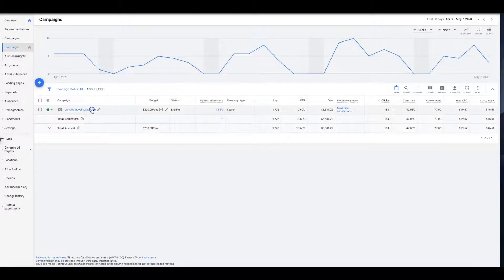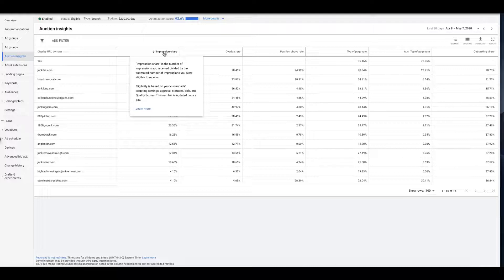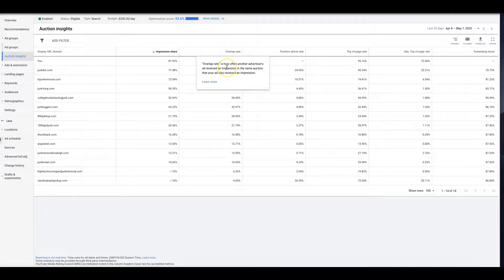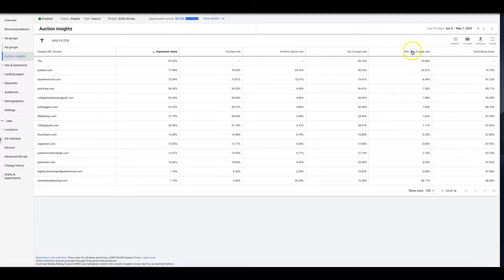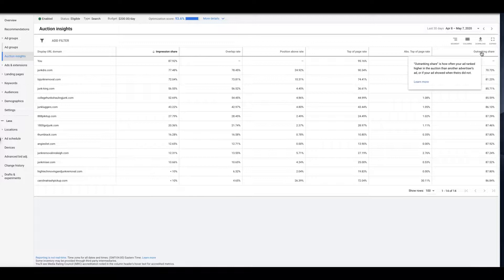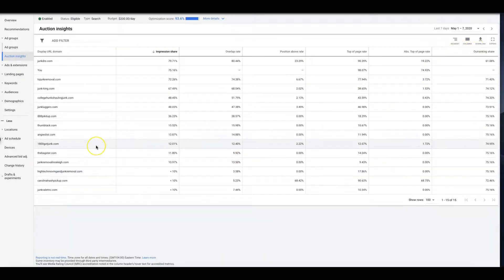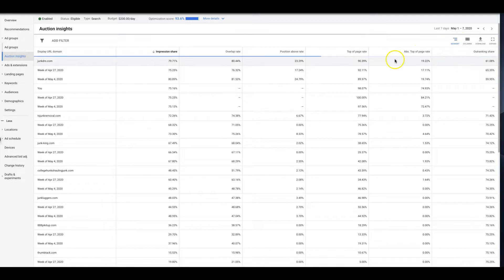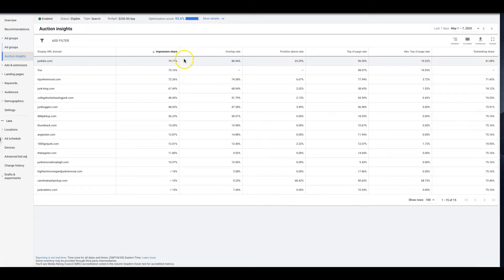AdWords Auction Insights | Spy On Your Google Ads Competitors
In this video I will walk you through how to spy on what your competitors are doing via the auction insights reporting. The AdWords Auction Insights tool allows you to see all the other domains entering the SAME ad auctions as you in Google at the campaign, ad group, and keyword level.